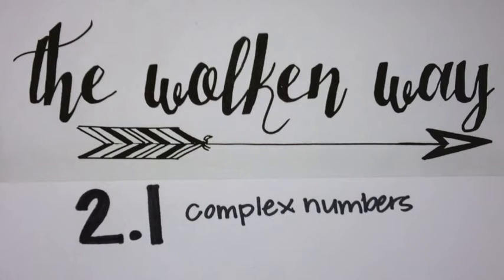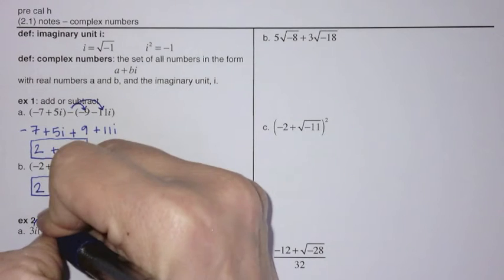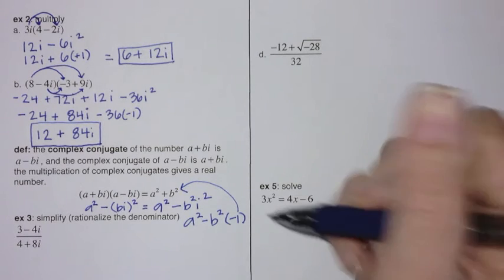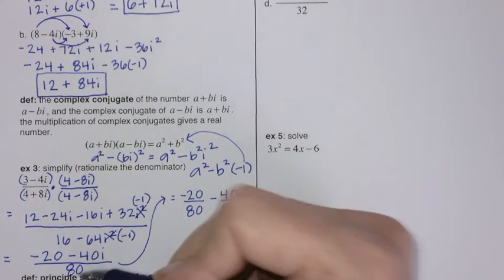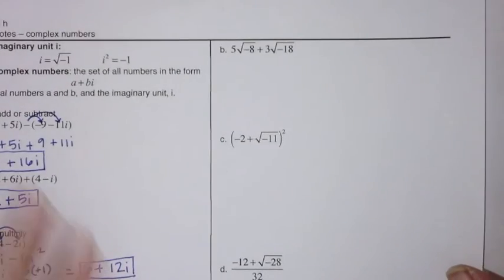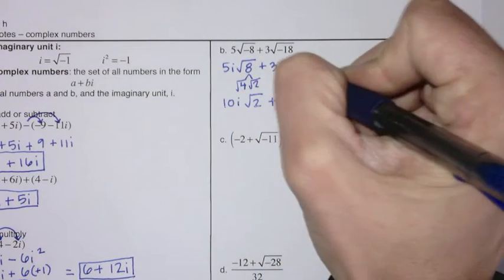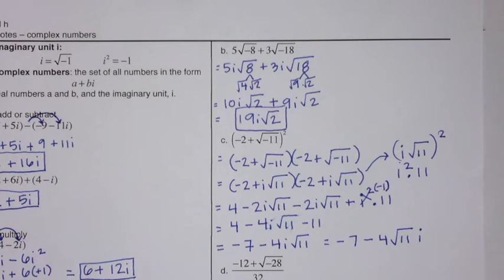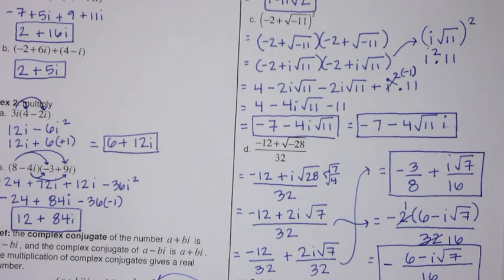2.1 complex numbers